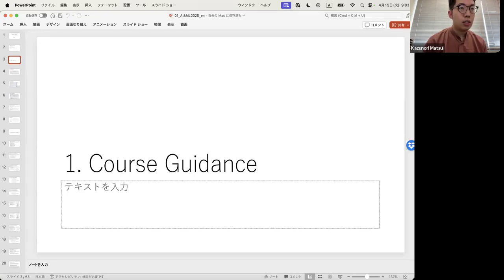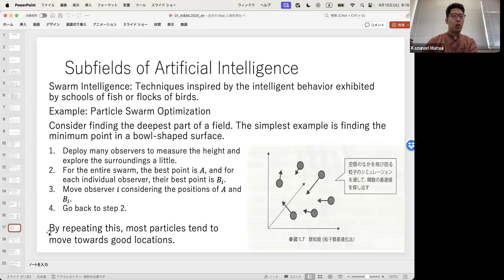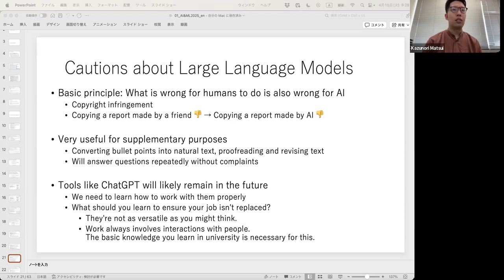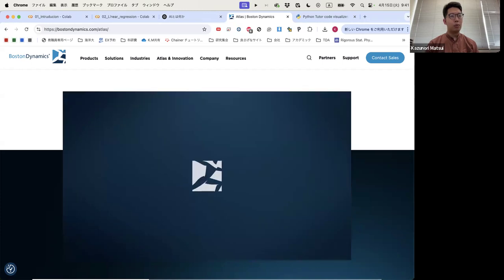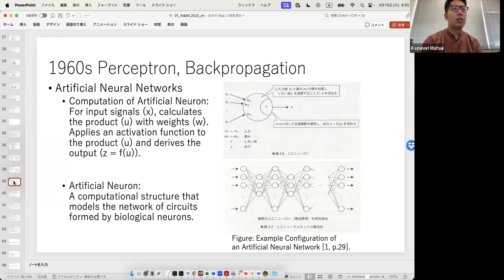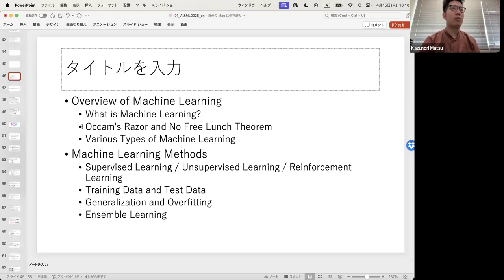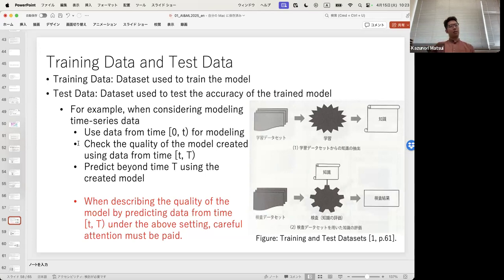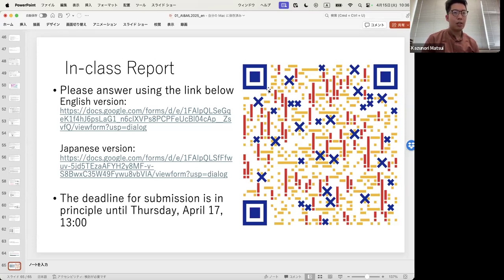2025年「人工知能と機械学習」第2回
2025年の「人工知能と機械学習」第2回の講義動画(途中から)です